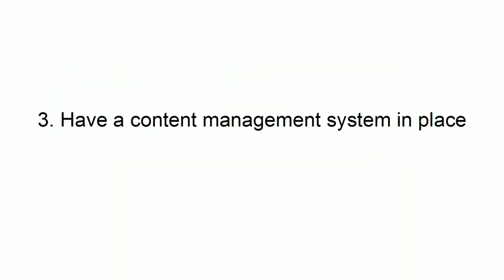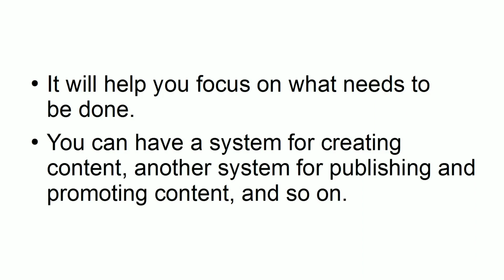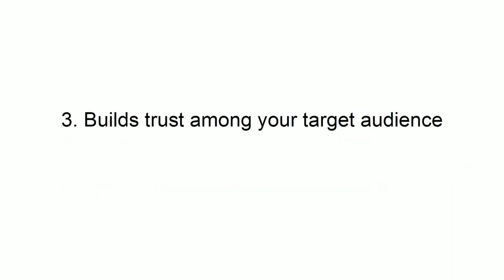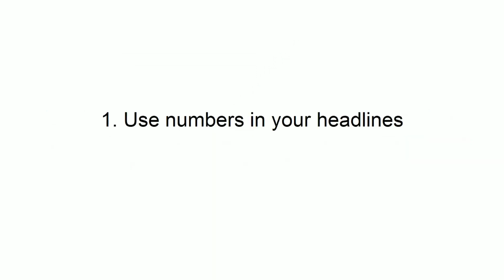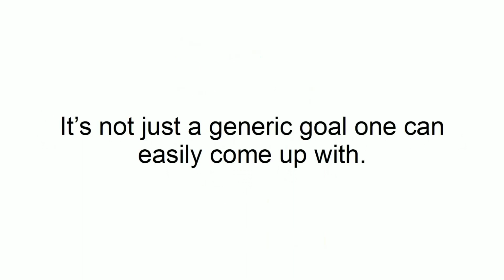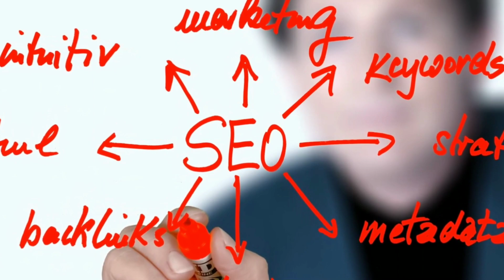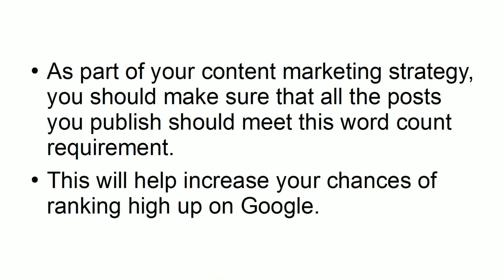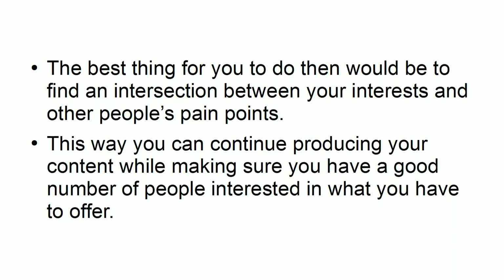How to Create a Content free full Content Marking Course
Learn How to Create a Content free full Content Marking Course

How to Create a Content Course

course

by world best course

JBL MIC

पार्ट टाइम जॉब, घर बैठे काम, घर बैठे पार्ट टाइम जॉब,
फ्री, मुफ्त

free me income, excellent earning potential, good earning job, good earning part time app, best part time income application, genuine jobs, best income ideas, best earing ideas, best earning website

expose, exposed,
Housewife jobs, jobs for housewife, housewife,